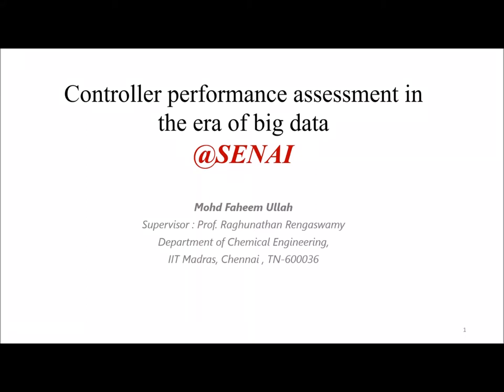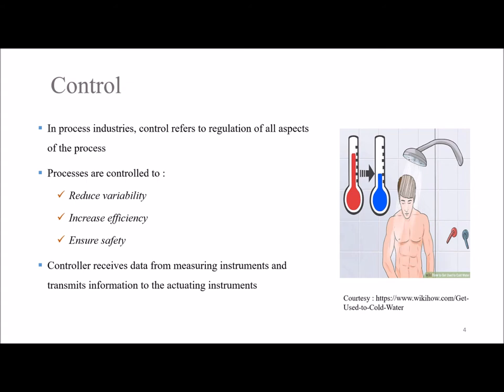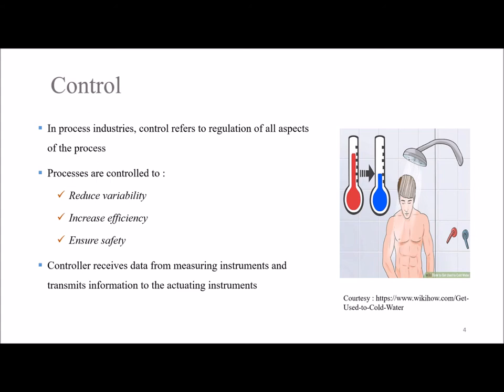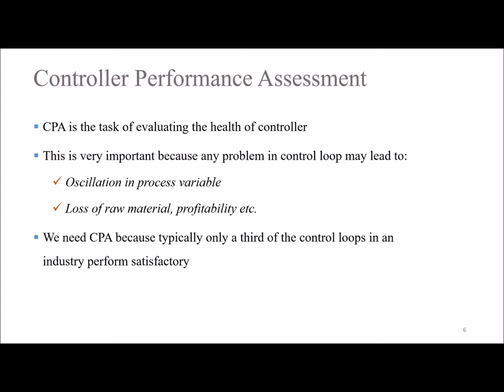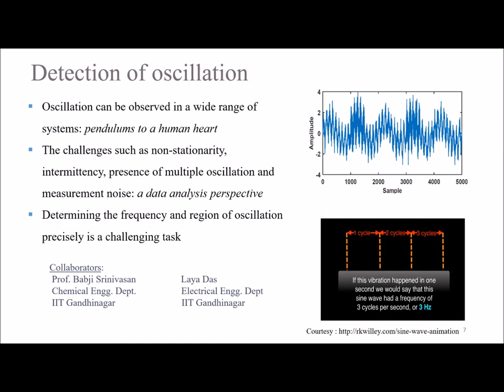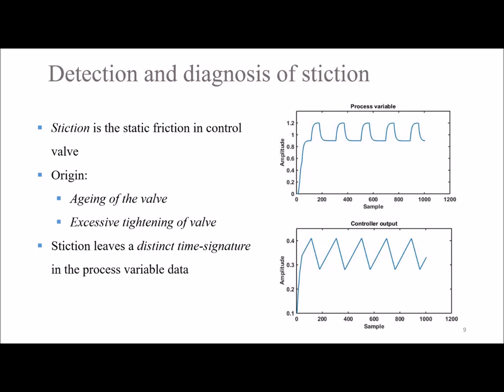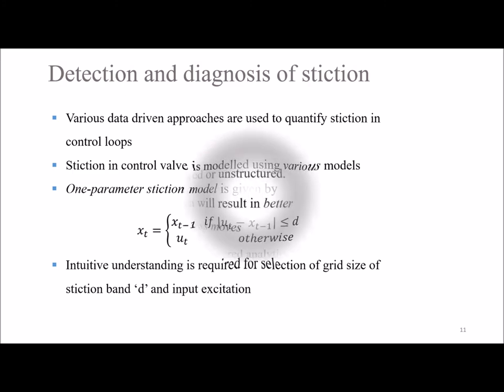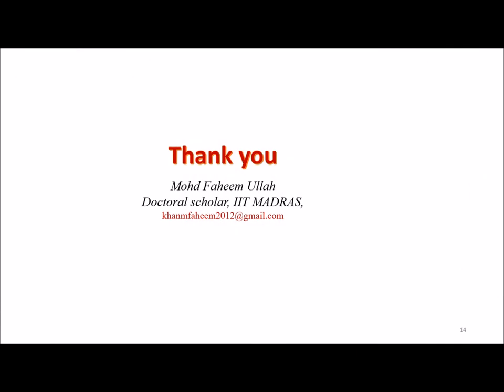Controller performance assessment in the era of big data @SENAI (IIT Madras)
In this video, Mr Mohd Faheem Ullah will introduce controller performance assessment and talk about certain aspects of the same in the context of big data.